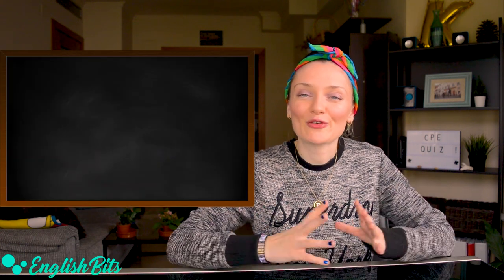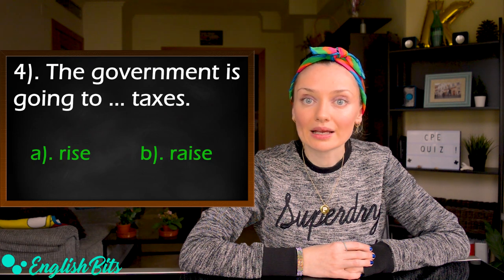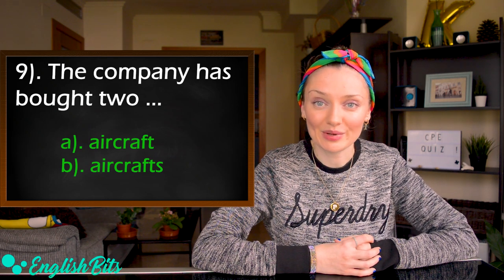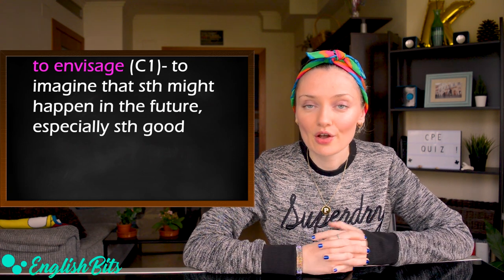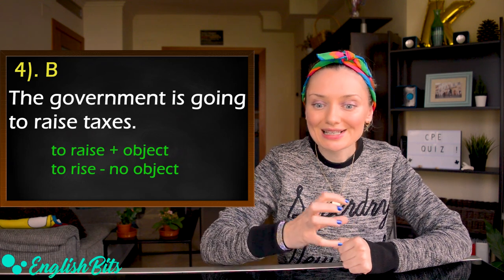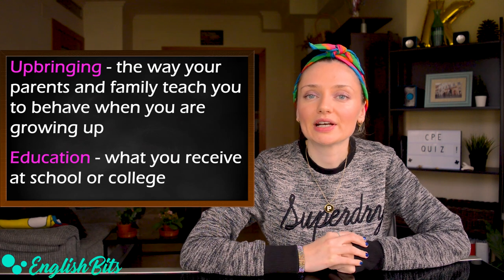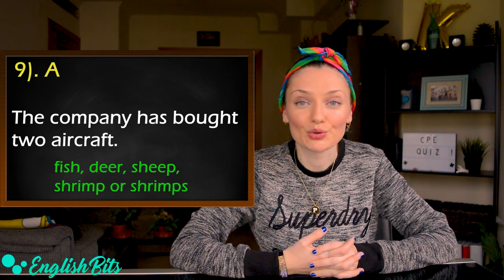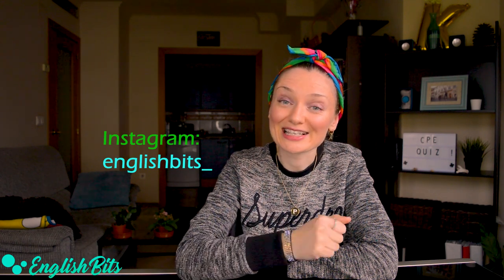Proficiency Quiz: avoid these 10 common mistakes! + bonus question 🌈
In today's lesson we are going to do a CPE Quiz focused on some common mistakes that even Proficiency candidates make when taking this C2 exam by Cambridge. Don't fall into the trap and pass the Proficiency exam with flying colours! 👏👏

The book I recommend 📗

"Common mistakes at Proficiency ... and how to avoid them"

Music 🎶